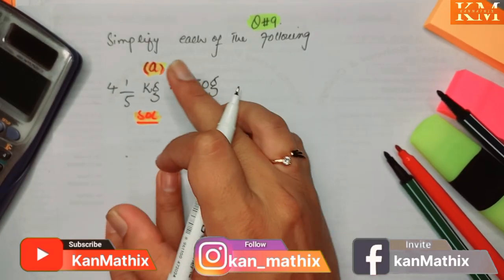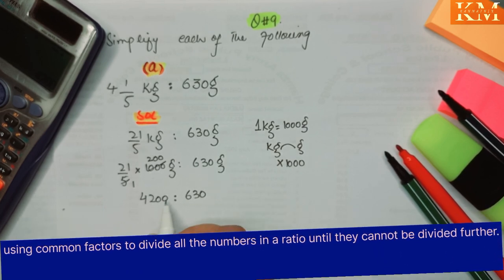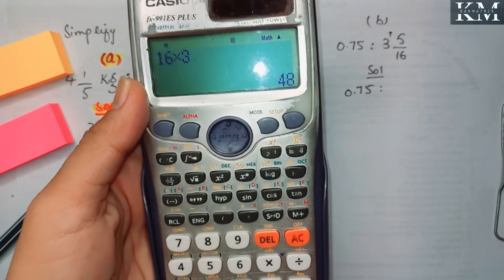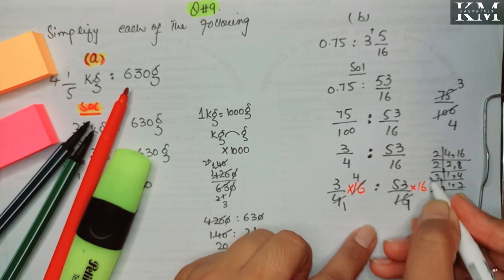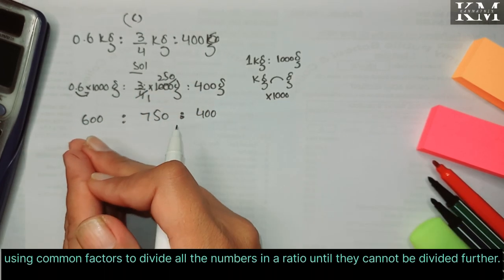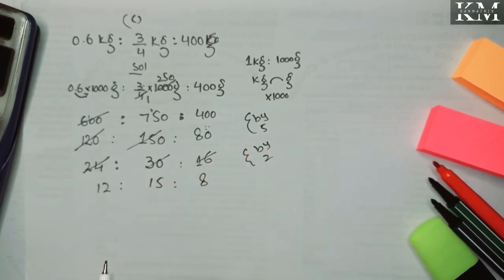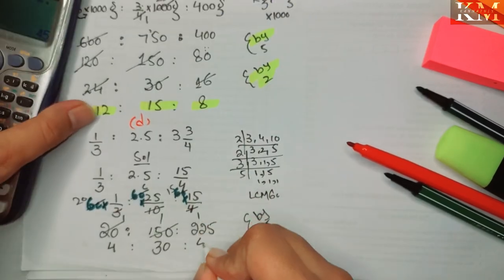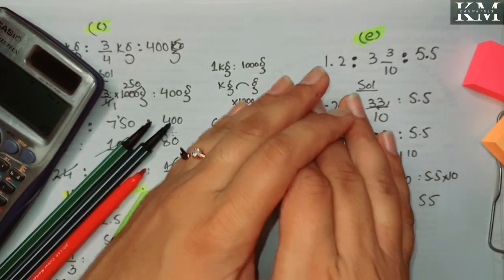Exercise 2A Question no 9 New secondary Mathematics||chapter 1 D1 Book1||aps Maths Grade 6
Exercise 2A Question no 9 New secondary Mathematics||chapter 9 D1 Book1||aps Maths Grade 6| simplifying ratios

In this video Question 1 of exercise 2Ais solved.

Chapter 1( Rate ,Ratio and percentages )

Exercise 2A

Grade 6/o level/oxford
Concept simplifying ratios

Instructor : Kanwal Malik

D2 Maths Grade 7|chapter 1 real no & approximation

Book📖

PUBLISHER : OUP

Solution of exercises, objective worksheet  are uploaded on Facebook page

Instagram handle